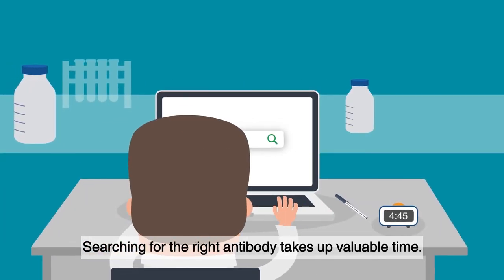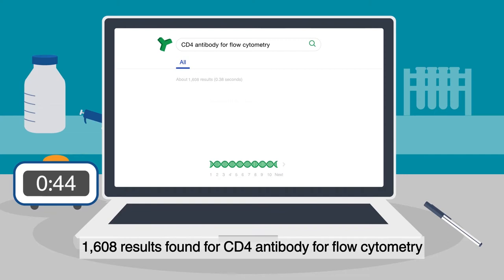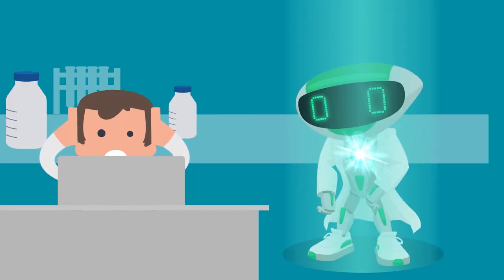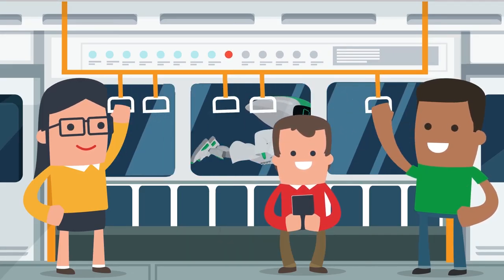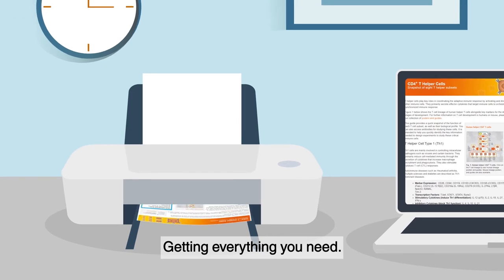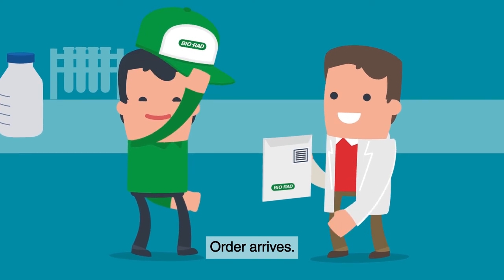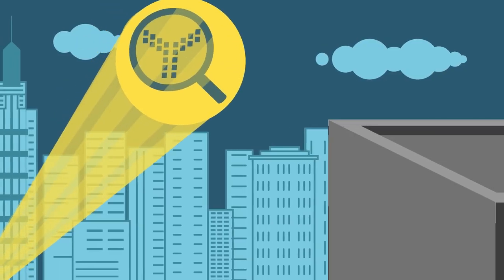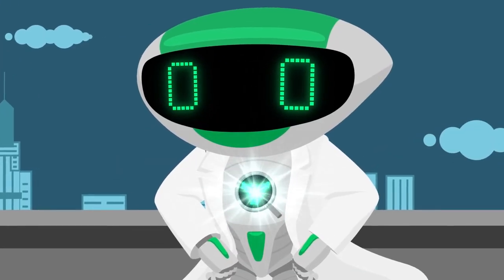Smarter Antibody Search with A.I.den from Bio-Rad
Struggling to find the right antibody? Meet A.I.den Bio-Rad's smart antibody search engine powered by the latest in artificial intelligence and machine learning. Quickly and easily find the products and resources that you need for your research so you can spend more time on the important stuff.